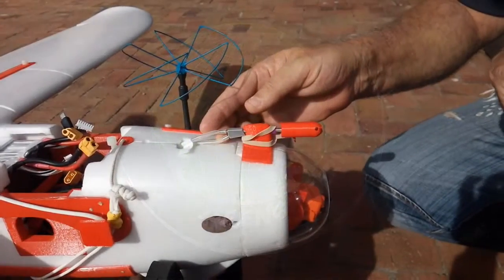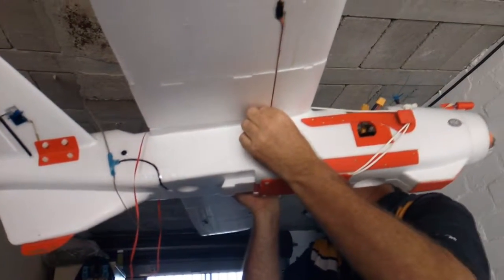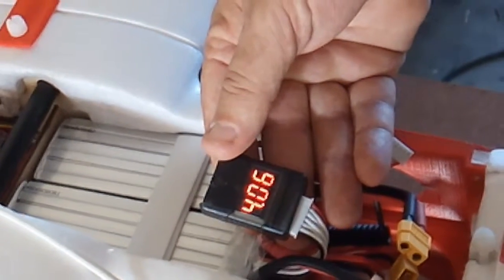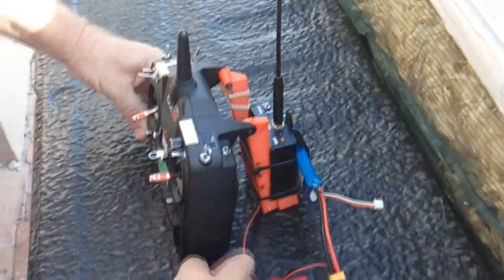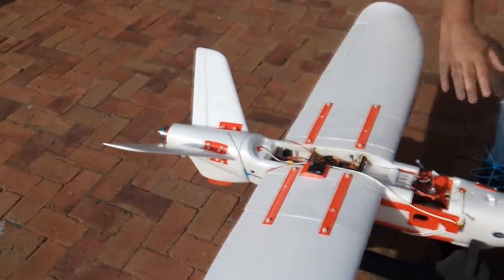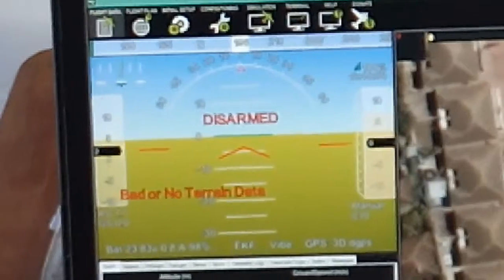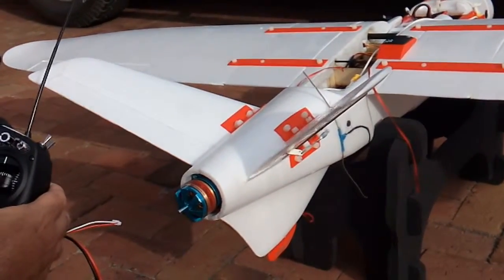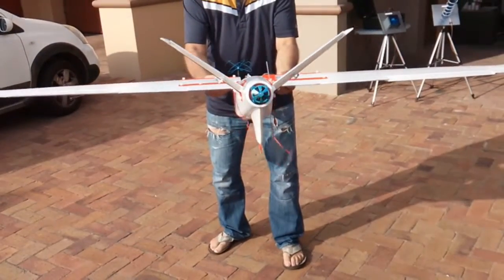Technical Video Optical & Thermal Surveilance Long Range